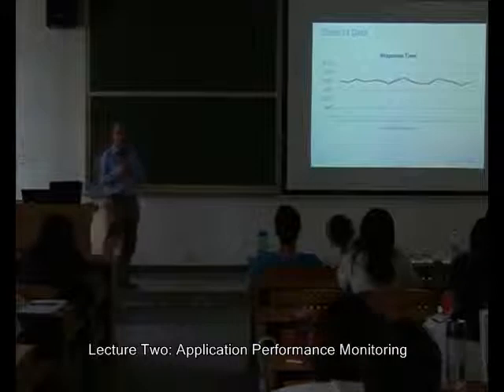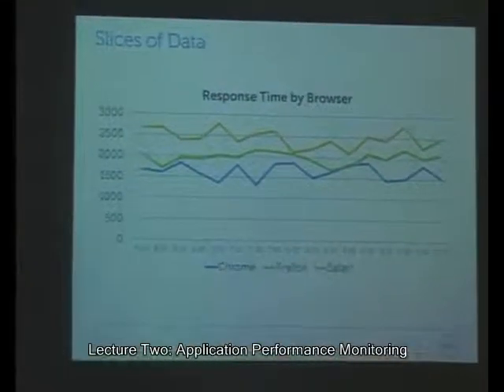Lecture 2 Application Performance Monitoring 1 - Joe Rustad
China Sun Yat-sen University and Dell co-established course IT System Management Introduction

Lecture 2 Application Performance Monitoring

- End User Monitoring
- Transactional DNA
- Metrics Analysis